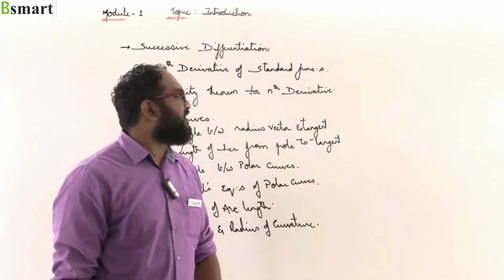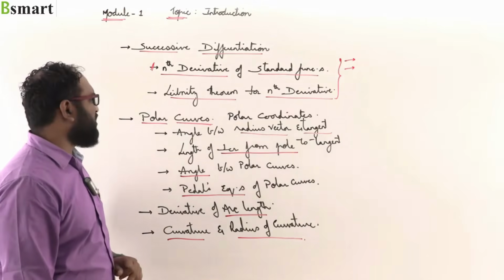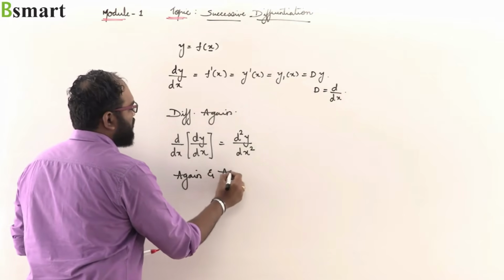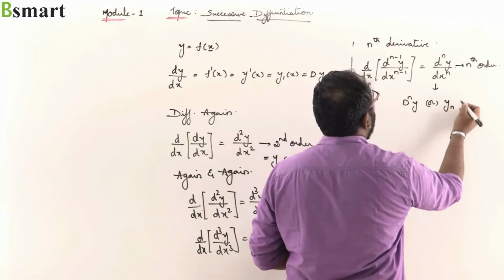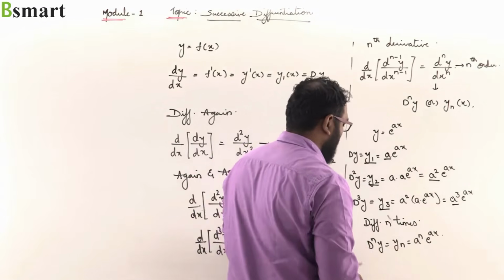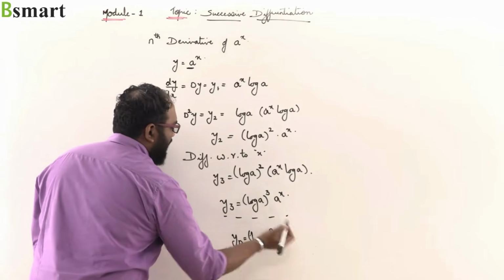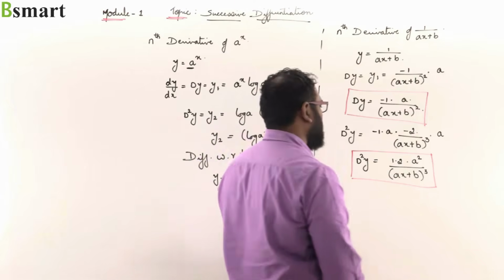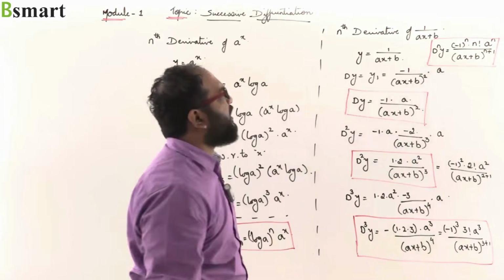Engineering Mathematics 1 Intro Video